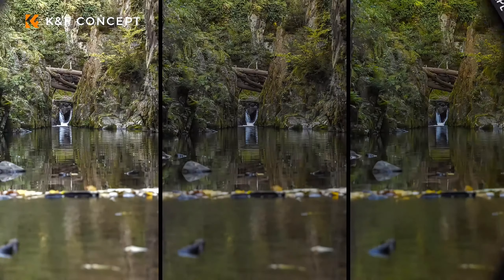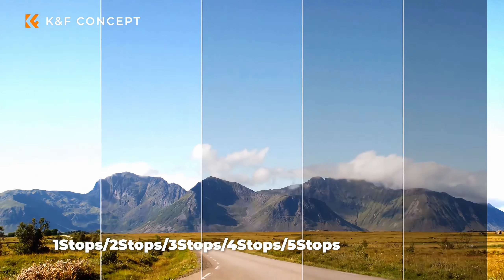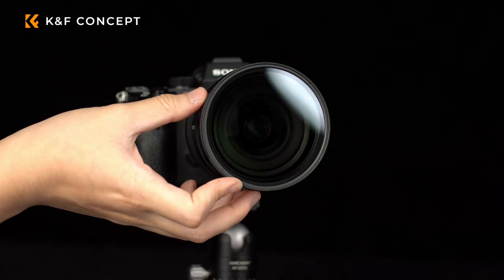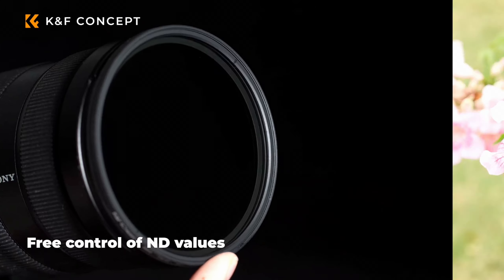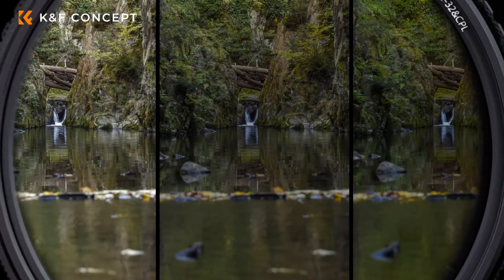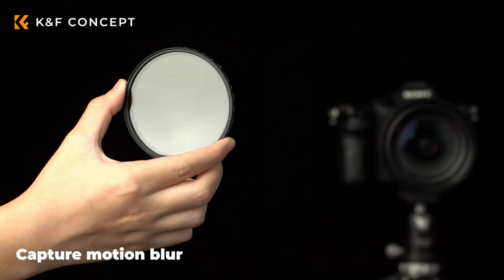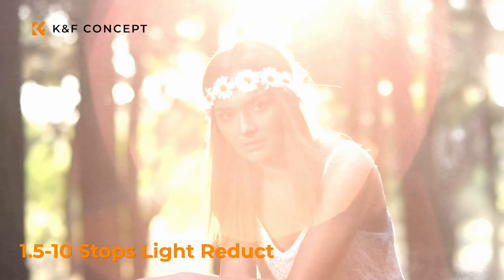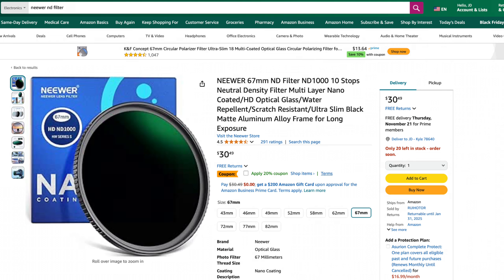Why Every Photographer Needs a Variable ND Filter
Discover the powerful impact of Variable ND Filters and why they’re a must-have for every photographer and videographer!  In this video, I break down how these filters work, why they’re essential for achieving perfect exposure, and how they instantly elevate your photos and videos to a pro level. Whether you're dealing with harsh sunlight or looking for that smooth cinematic look, a Variable ND Filter can be a game-changer in your kit.

In this video, you’ll learn:

What a Variable ND Filter is – How it differs from regular ND filters.
Why Exposure Matters – And how ND filters give you control over it.
Real-World Examples – Before and after shots that show the difference.
Pro Tips for using Variable ND Filters in different lighting conditions.
If you’re new to photography, or even if you're experienced, a Variable ND Filter can make a huge difference in the quality of your shots.

67mm Variable Fader 2-32 ND Filter

82mm Variable ND2-ND400 ND Lens Filter

67mm Variable ND Lens Filter ND3-ND1000